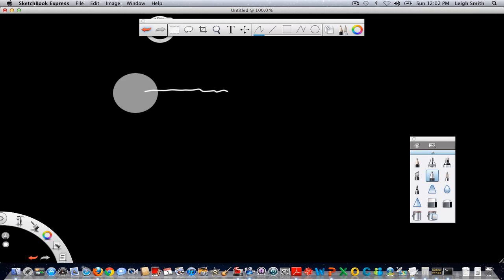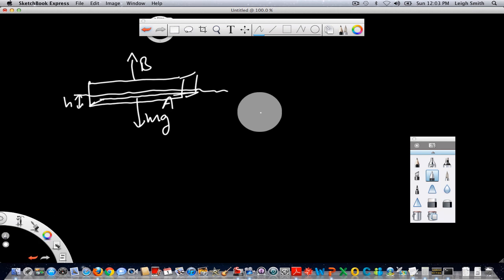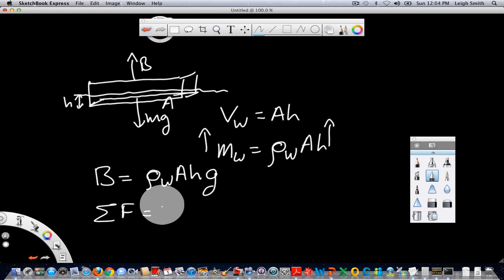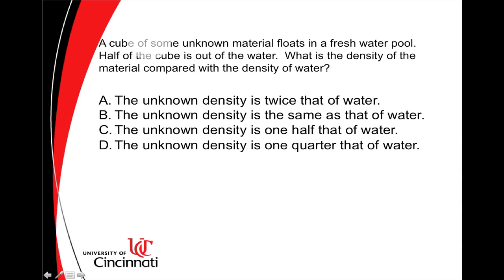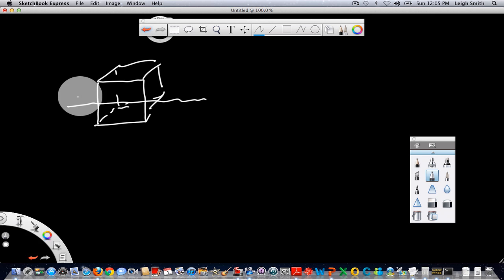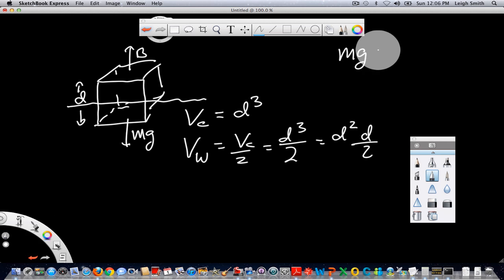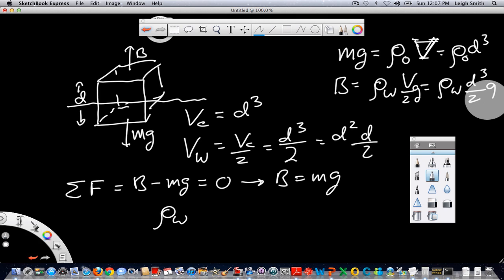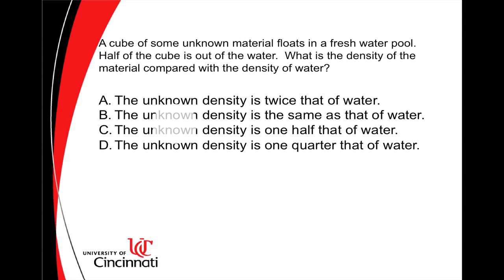w2-r1-l1-A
Discussion of buoyancy forces and conceptual questions